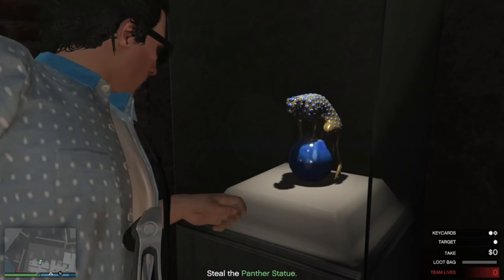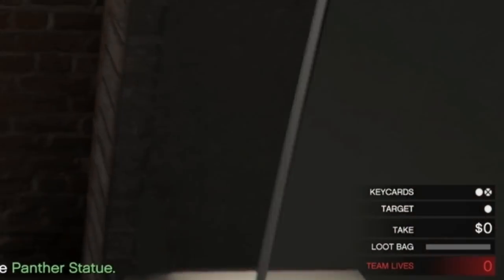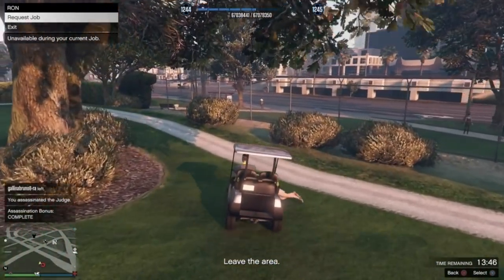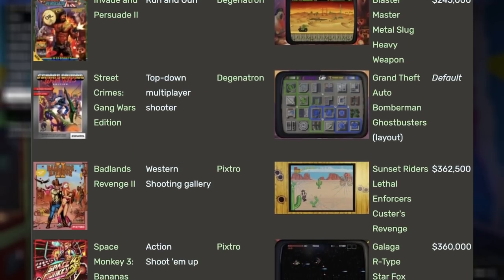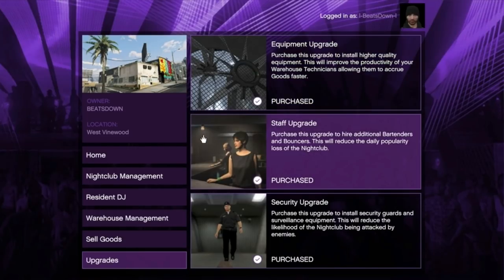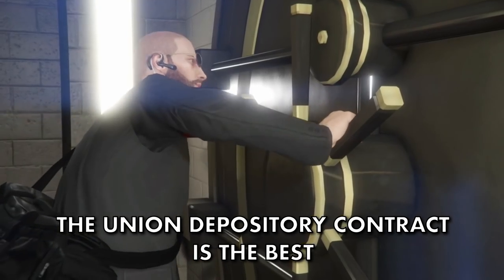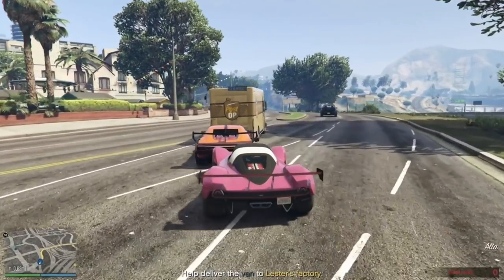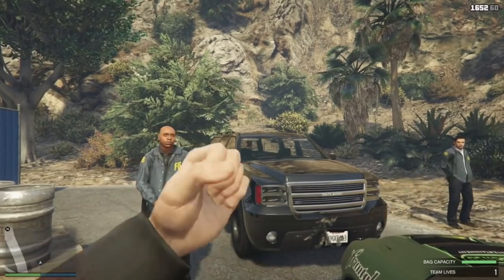Billionaire's Ultimate GTA Money Guide 2022 | Everything You Need to Know!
GTA billionaire talks through the best ways to make money in GTA Online in 2022.

Timestamps:
00:00 Intro
00:30 Cayo Perico
03:18 Agency
04:33 Arcade
05:07 Bunker
06:30 Nightclub
08:08 Auto Shop
09:48 Criminal Mastermind Challenge